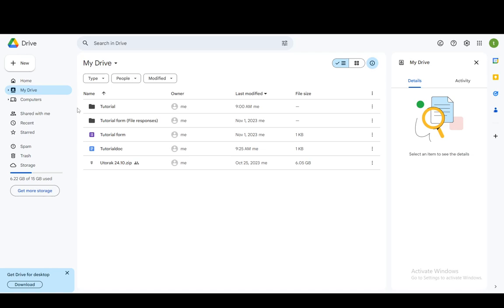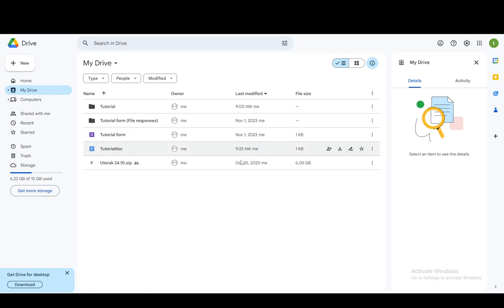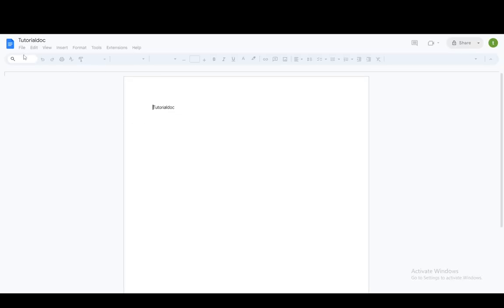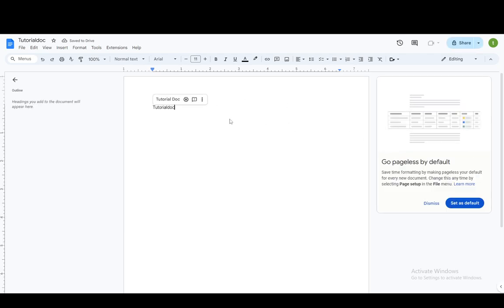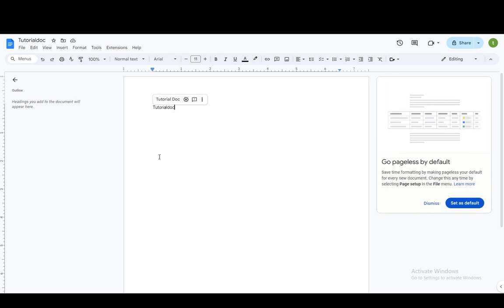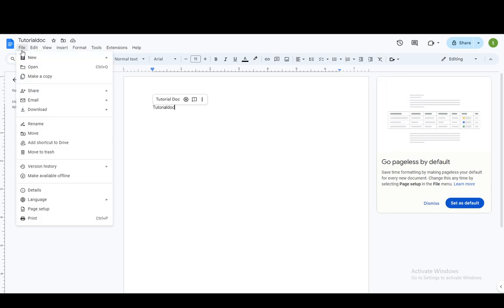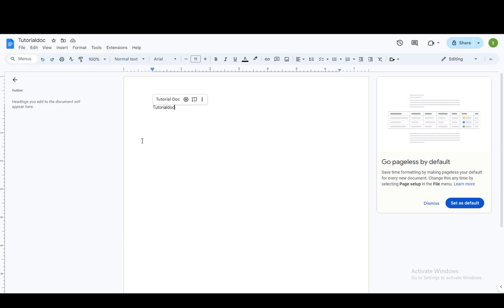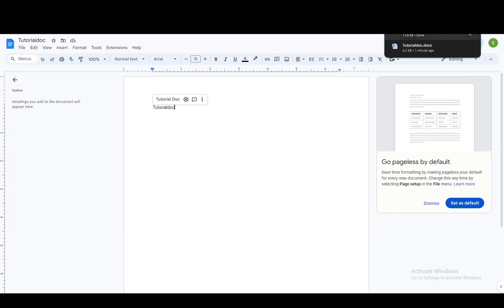How To Make Pdf With Google Drive Tutorial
Today we talk about make pdf with google drive,google docs,how to make pdf with google drive,how to create pdf with google drive